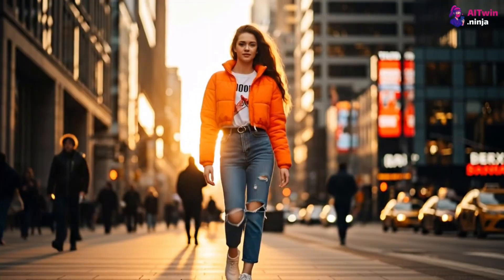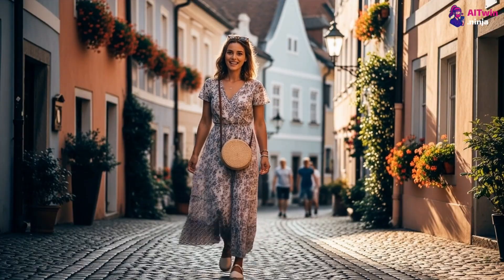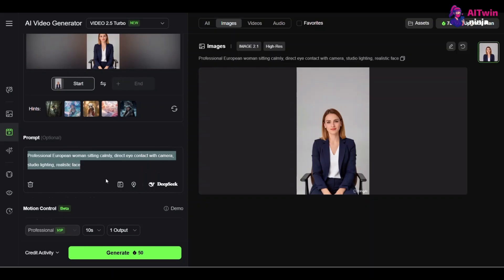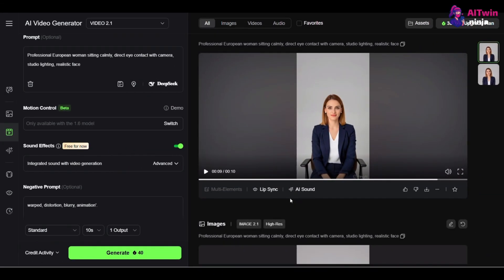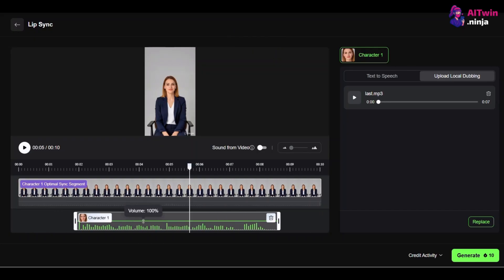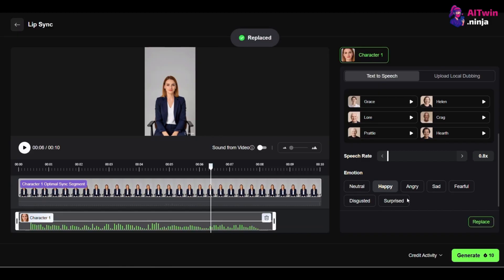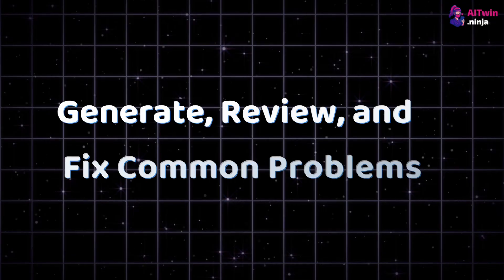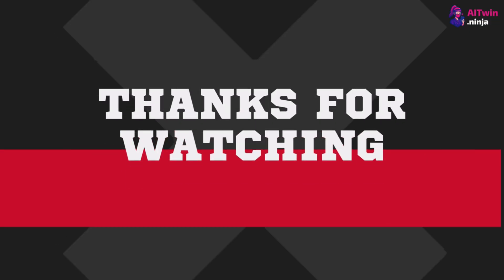STOP Wasting Credits! How to Use Kling AI Unlimited the Smart Way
Most AI influencers look fake — robotic mouths, weird expressions, and zero human connection. But what if you could make your AI characters look real — the kind that actually connects with an audience?

In this video, I’ll show you exactly how to master lip sync in Kling AI — so your avatars talk naturally, move believably, and look like real humans on camera.

🔥 Here’s what you’ll learn:
• How to create the perfect base video for realistic lip sync
• The #1 rule most AI creators ignore (and how it kills realism)
• Step-by-step guide to Kling’s Lip Sync interface
• Secret settings for natural mouth movement & emotion
• How to fix common sync errors like “robot lips” or lag
• Advanced tricks using Video-to-Lip Sync
• Creative use cases — AI influencers, marketing, and e-learning
• How to build a faceless AI influencer brand from scratch

If you’ve ever wanted to create realistic AI influencers that actually feel human, this is your complete guide — no camera, no studio, no editing skills required.

👍 Like this video if you want to make your AI avatars look real!

More next-gen AI tricks coming soon! ⚡